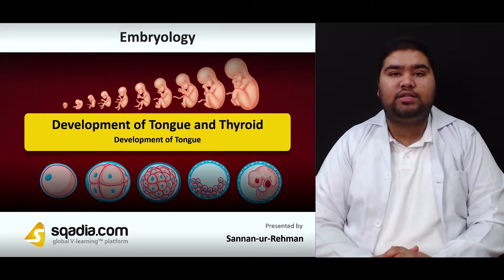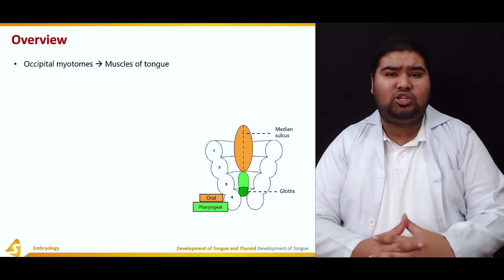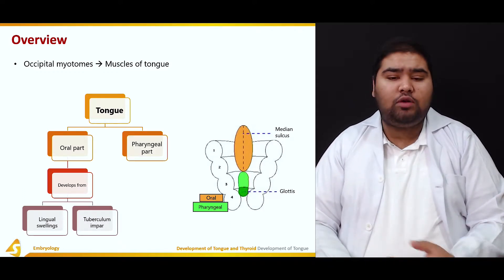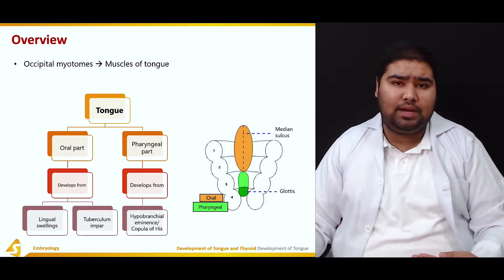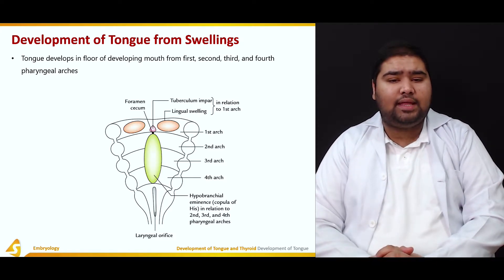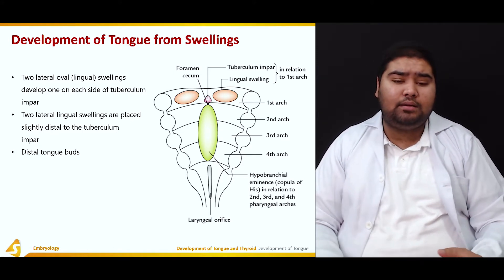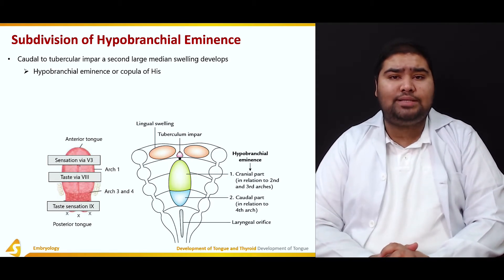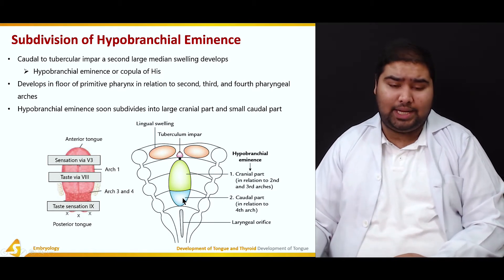Development of Tongue and Thyroid | Embryology Video Lectures | Medical | V-Learning | sqadia.com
Expansive elaboration of development of tongue and thyroid is given in this sqadia.com medical video lecture. The very first section of the lecture corresponds to the development of tongue from swellings and subdivision of hypobranchial eminence. Next, parts of tongue and disorders of tongue such as aglossia, hemiglossia and microglossia comes under consideration. Development of thyroid, histogenesis of thyroid gland, and anomalies of thyroid are pursued later on.

Lecture Duration - 00:47:41

DEVELOPMENT OF TONGUE
Section one discusses about the Development of Tongue. In the beginning, the educator has put forward an extensive Overview on the development of tongue. Following this, Development of Tongue from Swellings has been comprehensively been brought into consideration. In the end, the educator has concluded by mentioning about the Subdivision of Hypobranchial Eminence, in depth.

PARTS OF TONGUE
Our medical specialist commenced the section by speaking about the Sources of Development of Tongue. Discussion continues on the Development of Various Parts of Tongue. Moreover, Posterior Most Part and Epiglottis has also been elucidated. Moving further, Overgrowth of Third Arch over Second Arch and the Muscles of Tongue have been reported. Additionally, Correlation of Nerve Supply with Tongue Development has been comprehensively delineated.

CLINICAL CORELATES OF TONGUE DEVELOPMENT
Section three encompasses Clinical Corelates of Tongue Development. In this segment, the educator has mentioned thoroughly about the Clinical Correlation in certain medical ailments of tongue entitled Aglossia, Hemiglossia and Microglossia, Macroglossia, Ankyloglossia and Bifid Tongue, Lingual Thyroid and Fissuring of Tongue, individually.

1300+ Medical Courses Lectures.

DEVELOPMENT OF THYROID
Section four accommodates the Development of Thyroid. Firstly, the educator has conversed about the Development of Thyroid Gland. Secondly, there is a description of the Endodermal Thickening. Later on, Development of Thyroid Gland in Neck has been broadly reported. Moreover, Thyroglossal Duct, Pyramidal Lobe and Histogenesis of Thyroid Gland has been taken an account of. In the end, the educator has winded up by talking about the Parafollicular Cells.

CLINICAL CORELATES OF THYROID DEVELOPMENT
The prime focus of section five is on the Clinical Corelates of Thyroid Development. The educator begun by describing the Anomalies of Position of Thyroid, systematically. Next in line, the educator has interpreted the Ectopic Thyroid Tissue and the Anomalous Lobes and Shapes. Furthermore, Thyroglossal Cyst or Fistula has also been presented. In the end, the educator has wrapped up by discussing about the Accessory Thyroid.